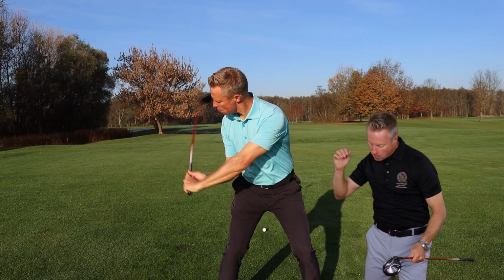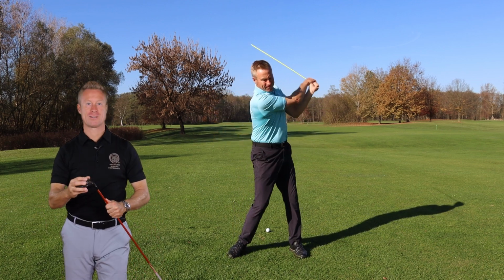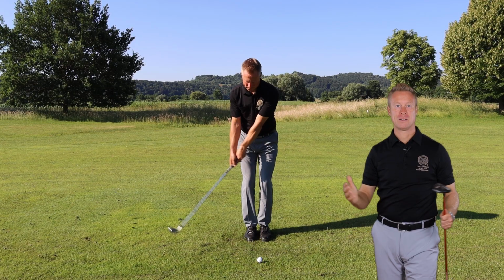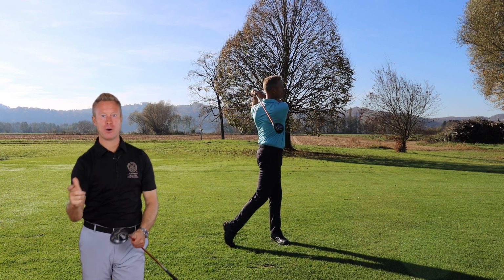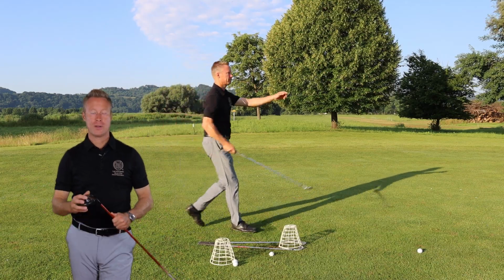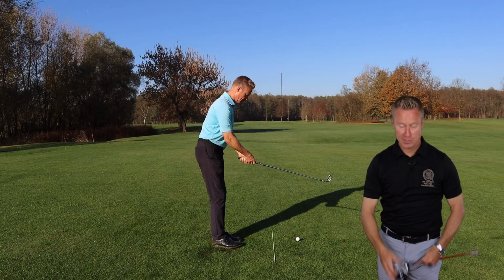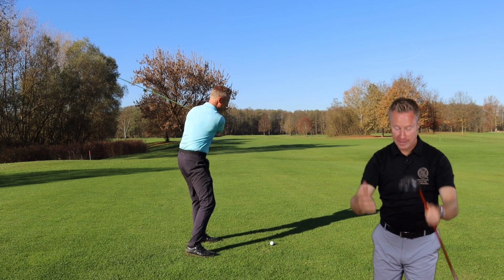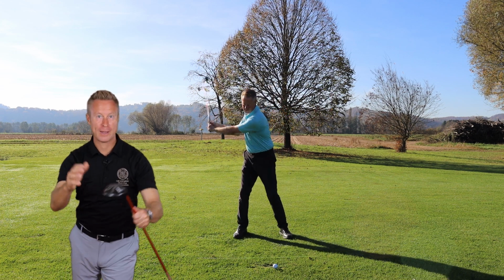More LAG for MASSIVE GAINS in SPEED & POWER!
Lag is a natural force that happens when you change direction from backswing into the downswing if you sequence your golf swing correctly.

That’s the point that’s nobody talks about, you have to firstly sequence your golf swing correctly, otherwise IT DOESN’T WORK!

Don’t hold the angle that’s artificial, LAG is a FORCE, you can’t hold a force back, you have to LEARN to RELEASE it!

Lee Kopanski
Elite Golf Coach
Head PGA Professional
Golf Author